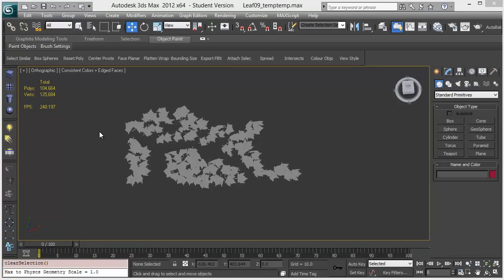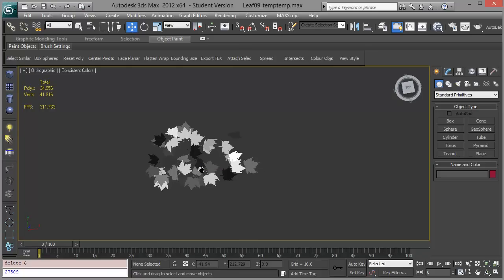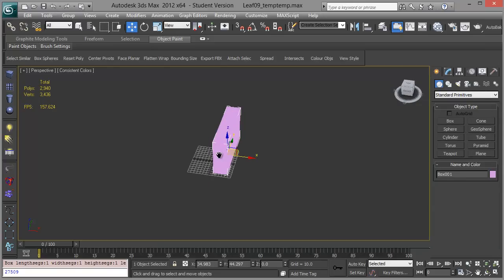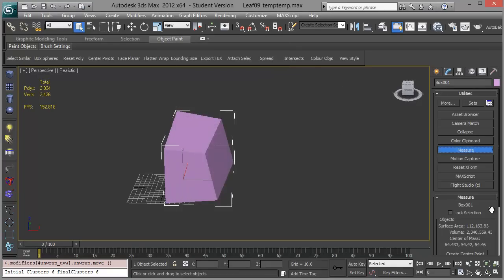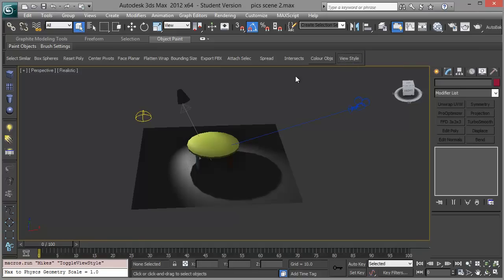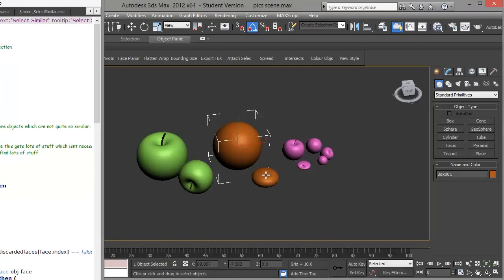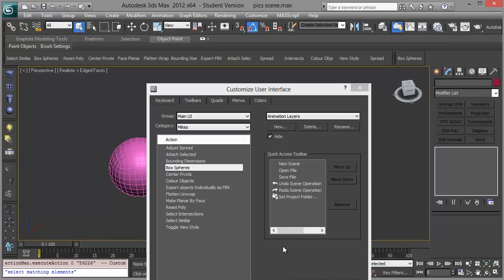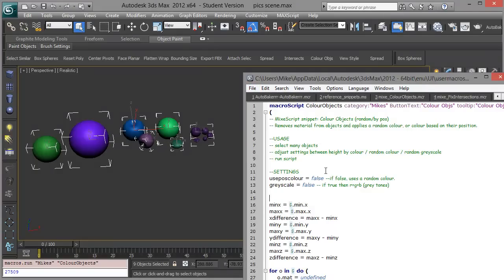MixeScript Roundup 1 - random maxscript snippets for improved productivity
A roundup of the scripts I've been posting to Mixescript. You can get the zipped scripts here:

Scripts included:
Colour Objects (by random/by position)
Fix Intersections
Adjust Spread (between objects)
Toggle Viewport Style
Attach Selected
Select Similar
Box-based Spheres
Convert to Editable Poly and Reset XForm
Center Pivot (or bottom-center)
Flatten unwrap selected objects (for UDK lightmaps...
Make Planar per face
Bounding Box Dimensions
Export Selection Individually (mostly for UDK)